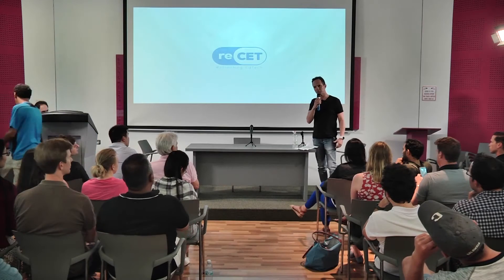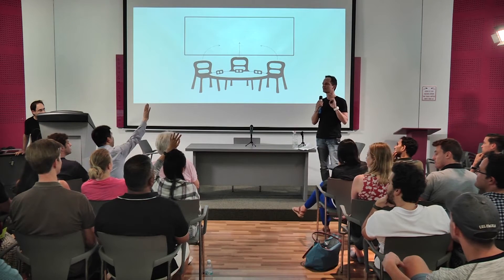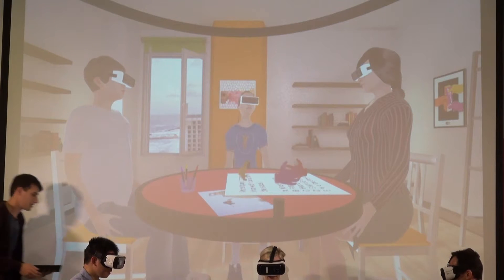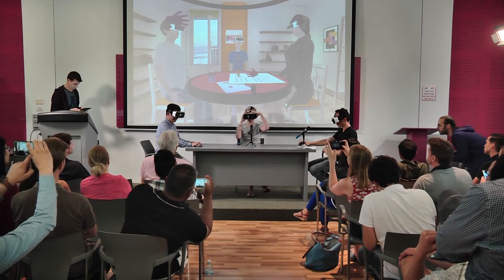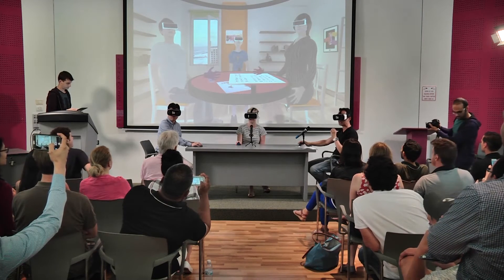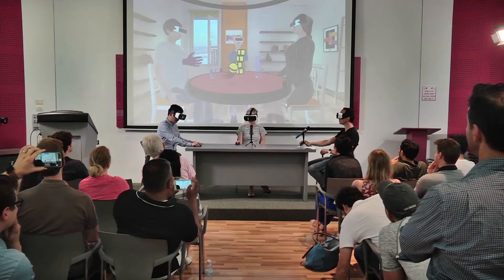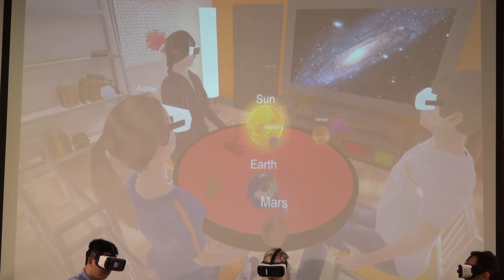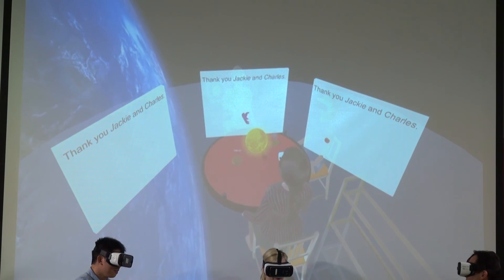למידה שיתופית בסביבת מציאות מדומה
הדגמה של פלטפורמת למידה שיתופית EdVR לסטודנטים למנהל עסקים (MBA) באוניברסיטת קולומביה, על ידי עופר טייבר ראש צוות פיתוחים חדשניים במטח.

A demo of EdVR – a collaborative virtual reality learning platform. Presented by Ofer Tiber, Head of CET Innovative Development Unit.